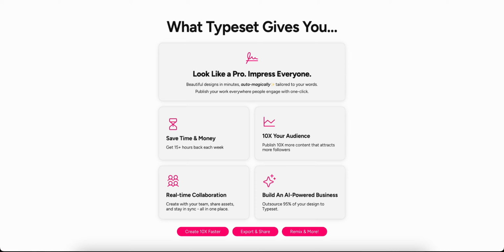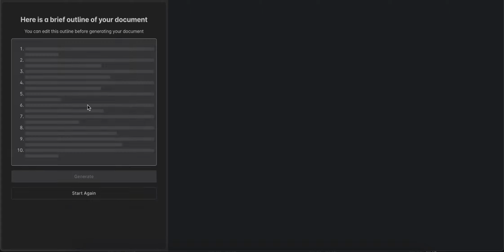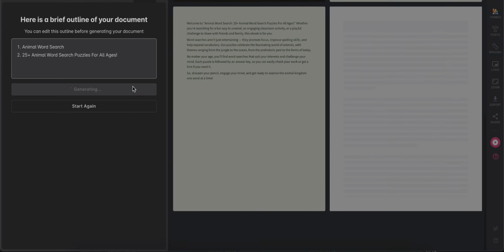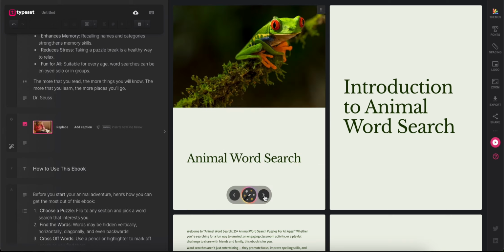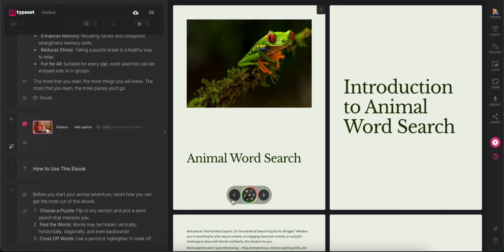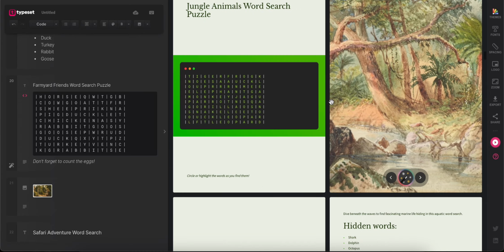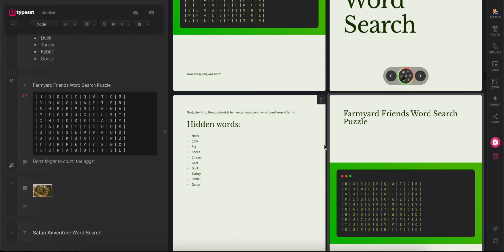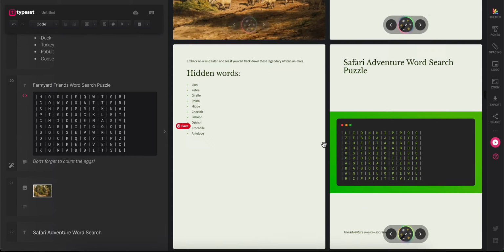How to Create a Book Cover on Typeset (Quick Tutorial)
Learn how to create a book cover on Typeset in just a few minutes with this easy-to-follow tutorial. Whether you’re designing for an eBook, paperback, or hardcover, Typeset provides professional templates and tools to make your cover stand out. We’ll walk through selecting the right layout, adding images, customizing fonts and colors, and exporting your final design for publishing. Perfect for authors, self-publishers, and designers who want a professional look without the hassle. Watch now and get this done in under 3 minutes!